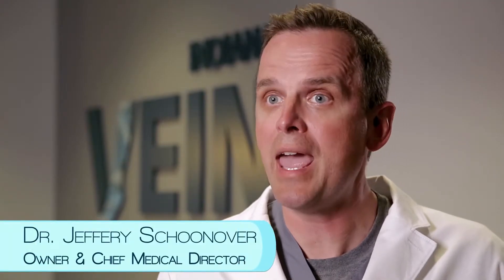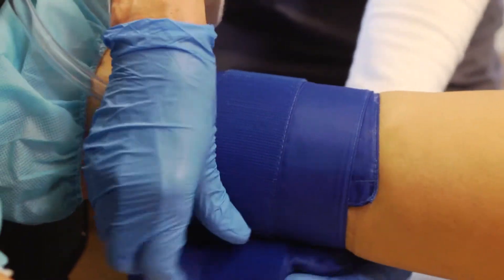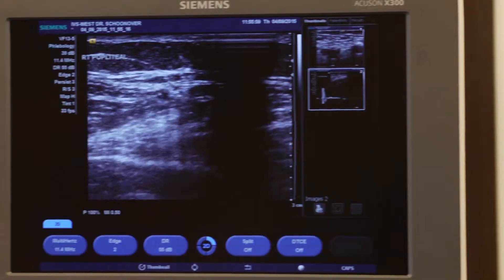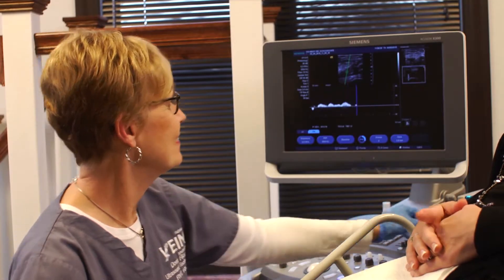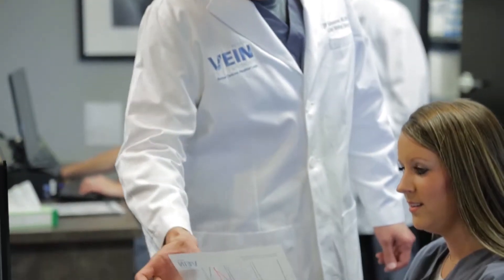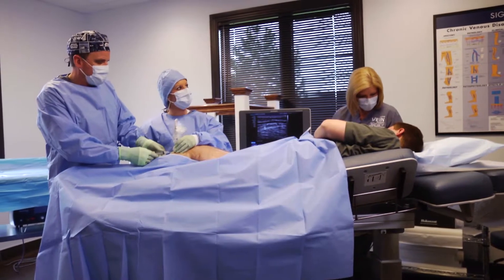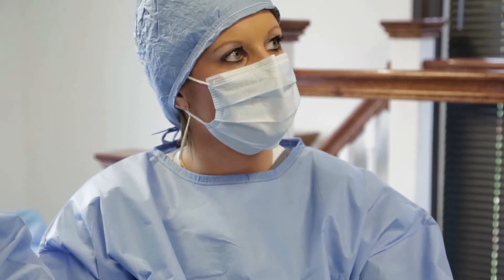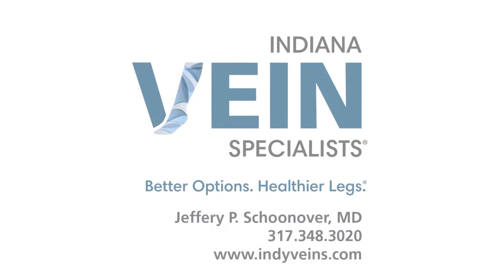IndianaVeinSpecialists Varicose Vein // Production By Lemonlight Media